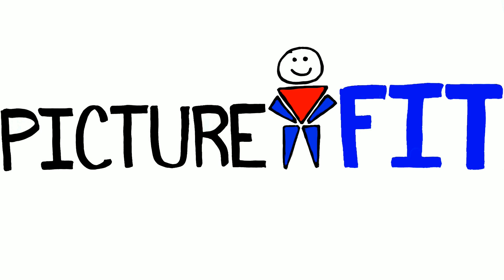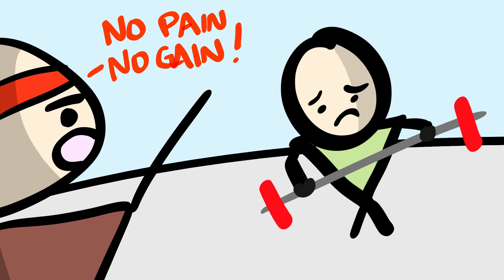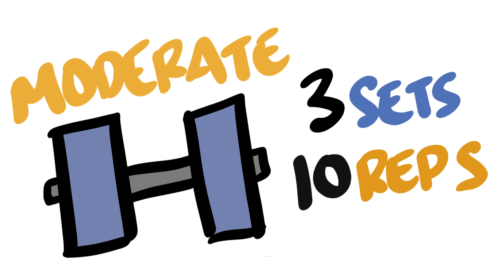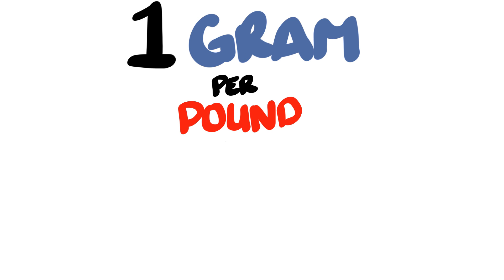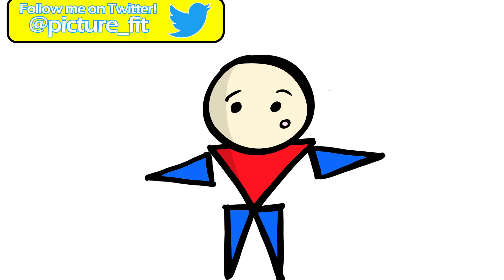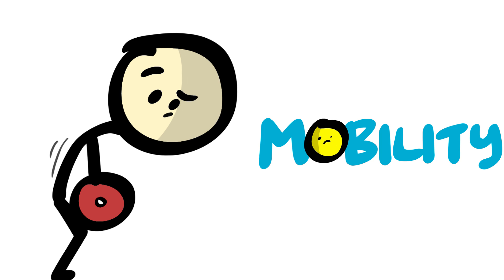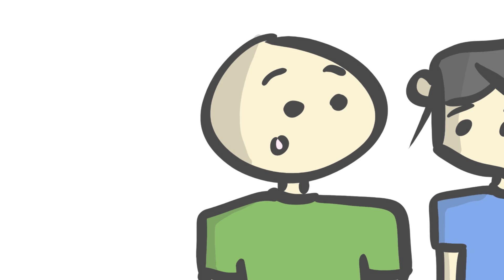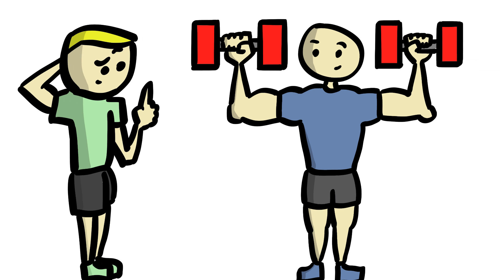5 Muscle Building Tips For BEGINNERS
Get buffer or looking stronger is a huge goal for many people. However, it can be difficult to find out the best tips on building muscle since the internet is overwhelmed with information from many people. But here are five TIPS that I think can help almost any beginner learn to build muscle effectively!

Support PictureFit!

Come join PictureFit!

Links to My Video Making Gear:
Drawing Software
Editing Software (Premiere Pro)
Editing Software (After Effects)

Current Drawing Tablet
Keypad for Drawing Shortcuts
Drawing Glove
Macro Editing Mouse

Awesome PF Patrons Wall:
Gavin Ong
Bobby Huang
Anime Jesus

Any information in these videos should not be taken as personal healthcare advice. If you have questions about your health, please speak directly to your personal healthcare professional.